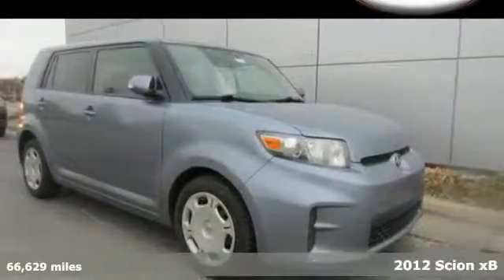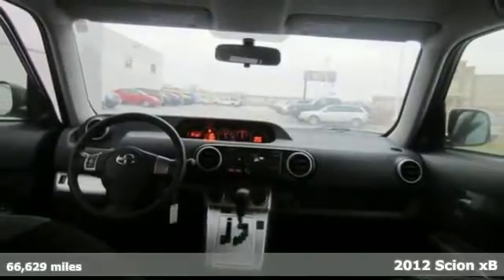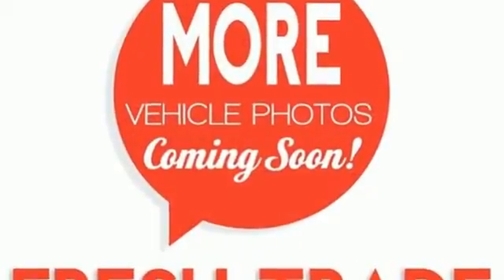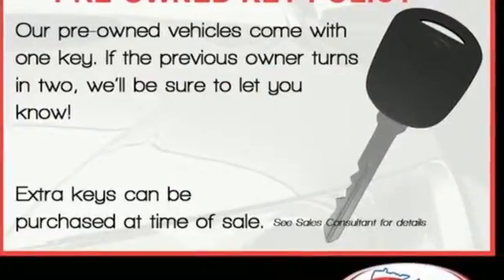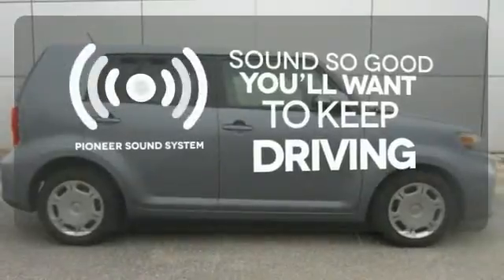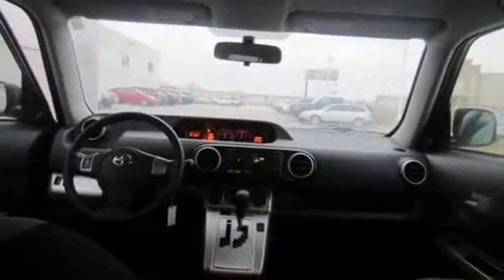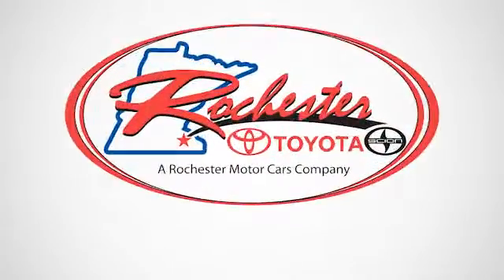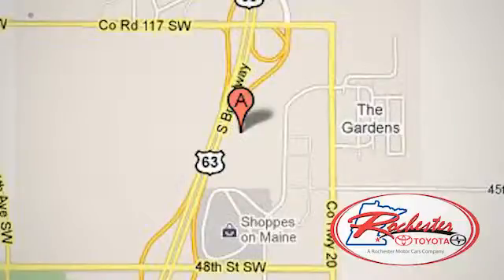2012 Scion xB Rochester MN Winona, MN X3995 - SOLD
Year: 2012
Make: Scion
Model: xB
Engine: 2.4L 4-Cylinder DOHC 16V
Transmission: 4-Speed Automatic with Overdrive
Color: Gray
Interior: Dark Charcoal
Mileage: 66629
Stock #: X3995
VIN: JTLZE4FE5CJ022016
*Bluetooth, Portable Audio Connection, USB Port, Aux Input, One Owner, and Non-Smoker. Air Conditioning, Brake assist, Electronic Stability Control, Power windows, Premium audio system: Pioneer, Remote keyless entry, Speed control, Steering wheel mounted audio controls, Telescoping steering wheel, and Tilt steering wheel. Tired of the same ho-hum drive? Well change up things with this handsome 2012 Scion xB. Scion Certified Pre-Owned means you not only get the reassurance of 12-month/12,000-mile Limited Comprehensive Warranty from date of purchase. 7-year/100,000-mile Limited Powertrain Warranty from original in-service date, but also a 160-point inspection/reconditioning, 1 year of 24/7 roadside assistance from date of purchase, and a complete CARFAX vehicle history report. This wonderful Scion is one of the most sought after used vehicles on the market because it NEVER lets owners down. We look forward to earning your business.

Address:
4900 Highway 52 N